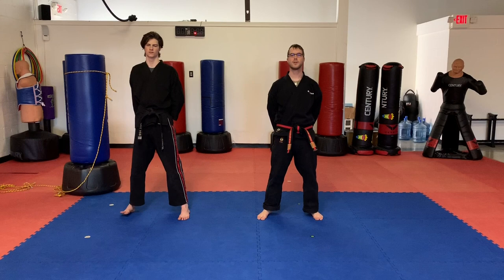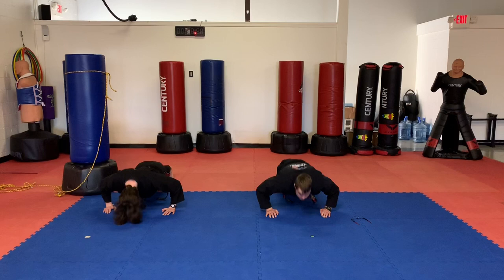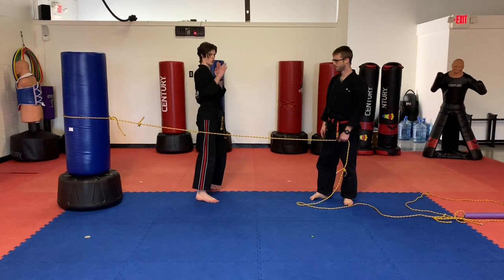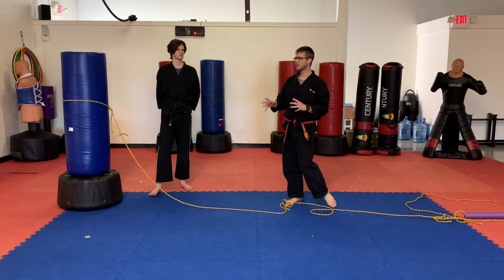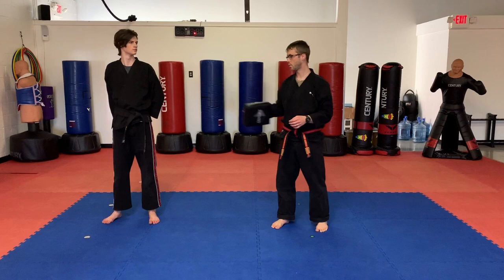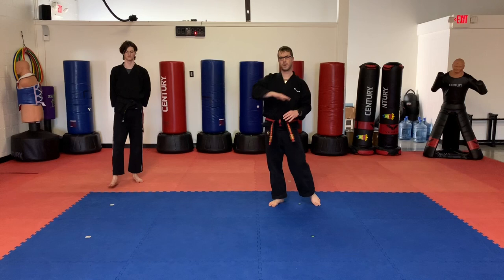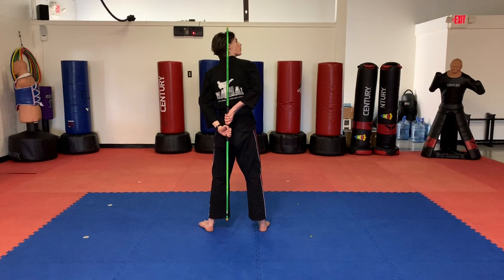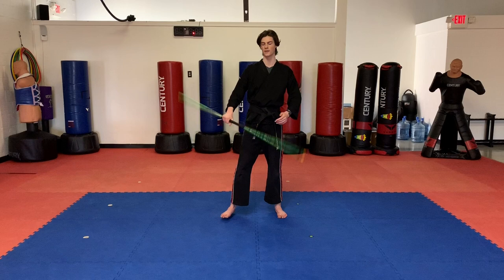Online Class 8 - Juniors & Adult (ages 10+)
Warm up
Rope kicks
Self defense striking combination
Bo staff techniques
- Horizontal & Vertical Hand off
- Combo spin techniques